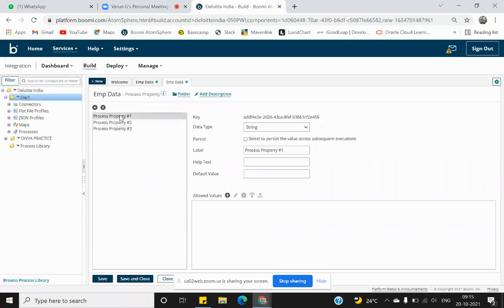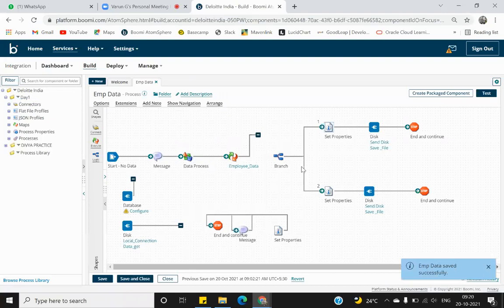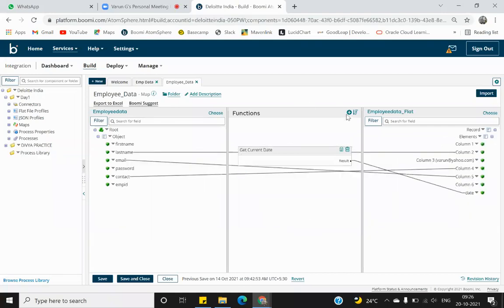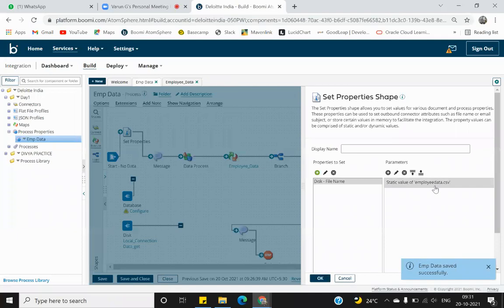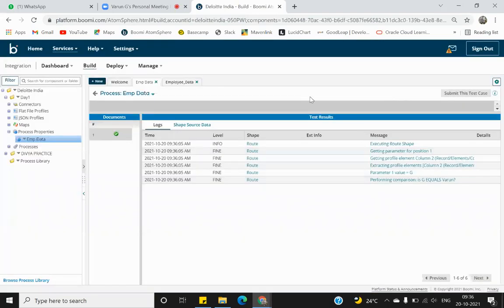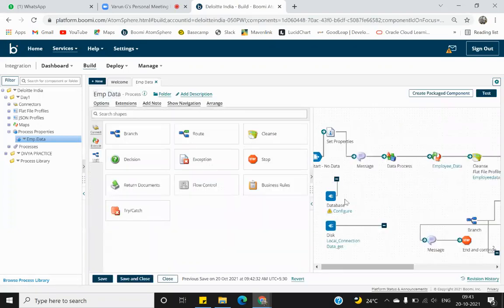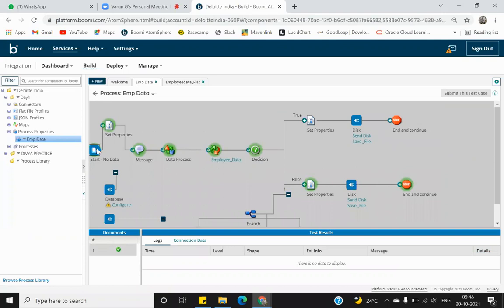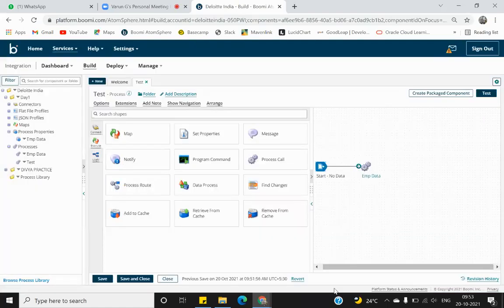Dell Boomi | Delll Boomi Offline Training | Dell Boomi Tutorial for beginners |+91 9160604477